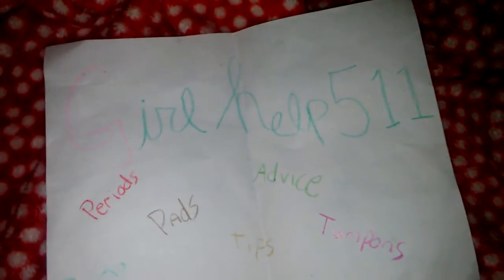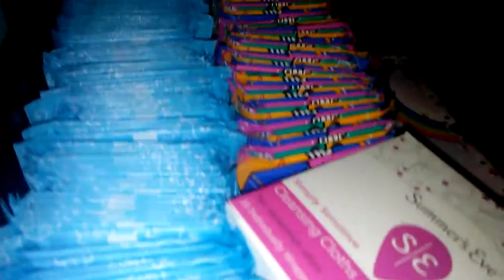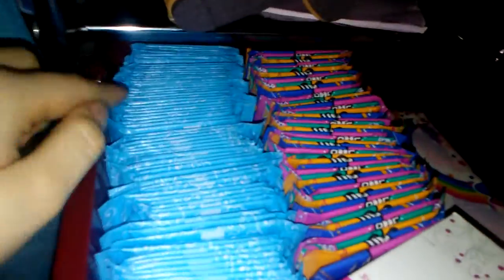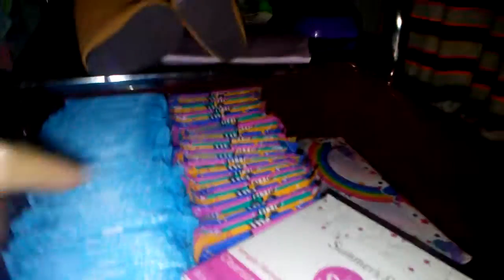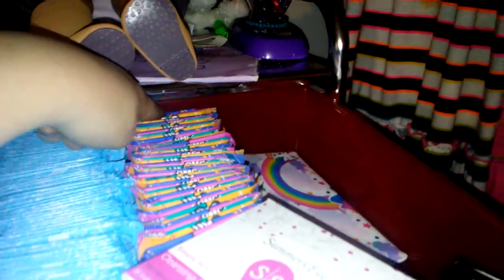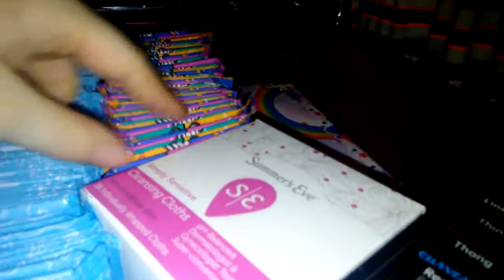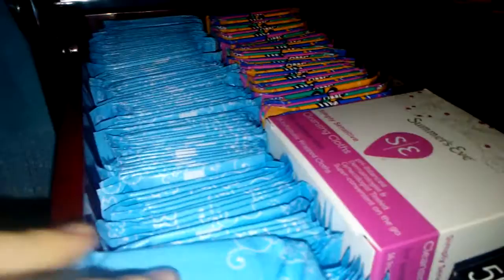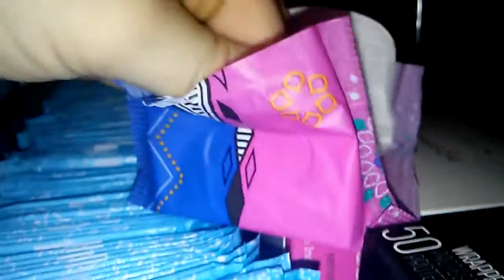Period storage -Dads house-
Today I show you the products at my dads house.